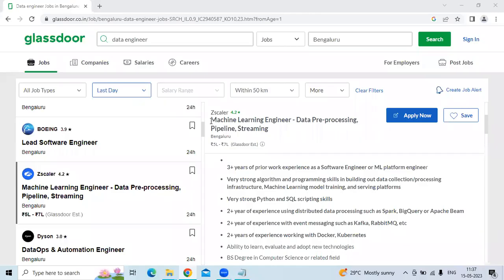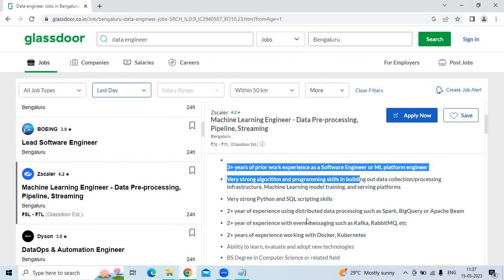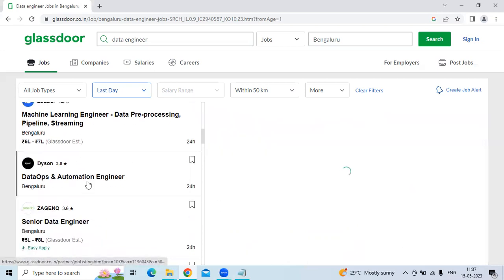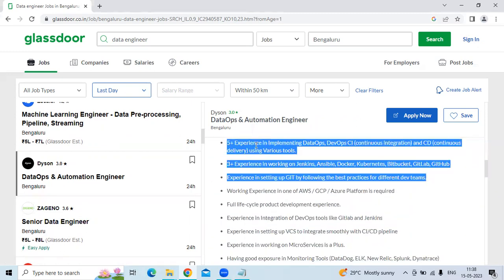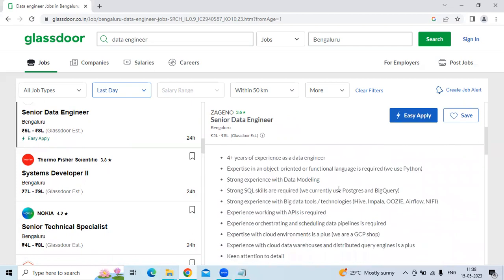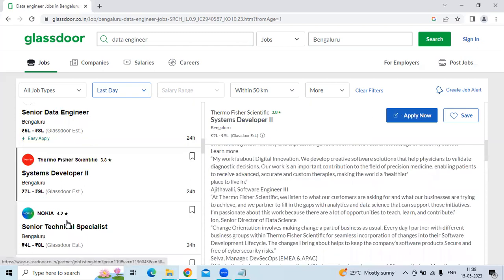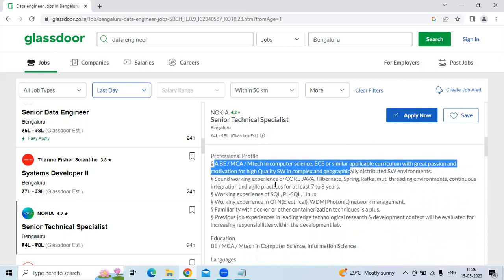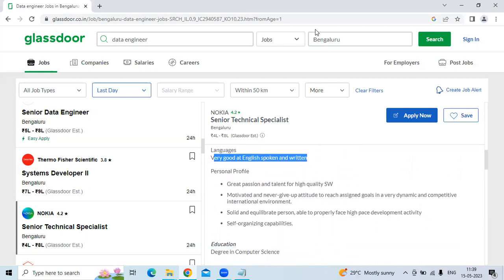AZURE SQL DBA JOB OPENINGS FOR Dyson, BOEING, ZAGENO, Senior Technical Specialist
Technology: Lead Data Platform Engineer
Company Name: Dyson
Exp: 4-6yrs
location: Bengaluru

Technology: NOKIA
Company Name:Senior Technical Specialist
Exp:  7 to 8 years.
Education: BE / MCA / Mtech in Computer Science
location: Bengaluru

Technology: Lead Software Engineer
Company Name: BOEING
Exp: 10+ years
Education: Bachelors Engineering degree, Engineering
location: Bengaluru

Technology: Senior Data Engineer
Company Name:  ZAGENO
Exp: 4+ years
location: Bengaluru

Technology: DataOps & Automation Engineer
Company Name: Dyson
Exp:  3-5 years
Education: Degree in Computer Science,BE / MCA / Mtech
location: Bangalore